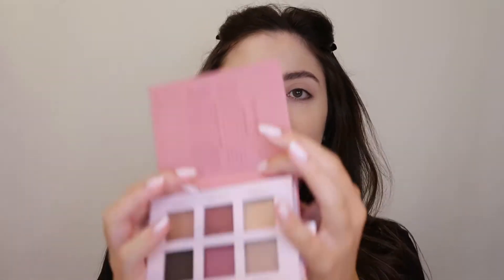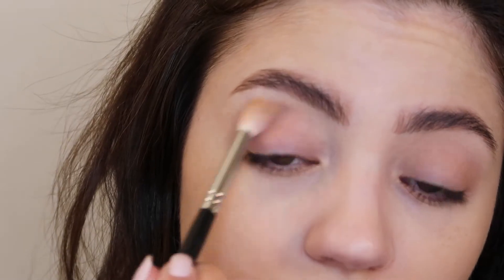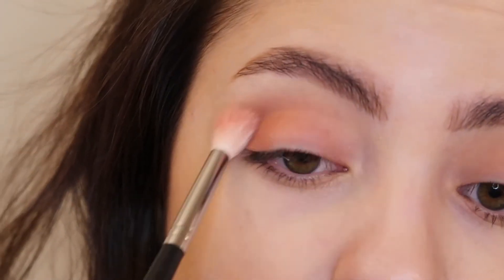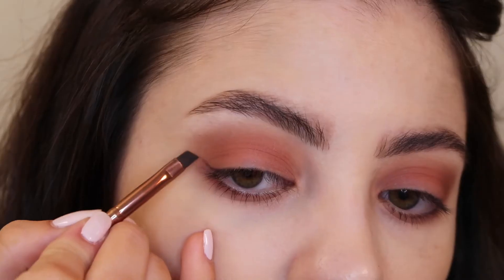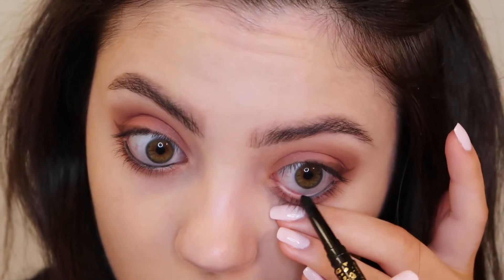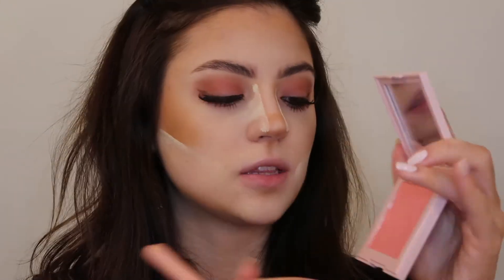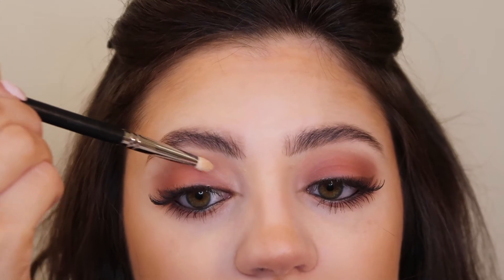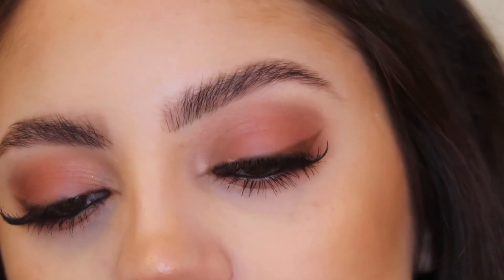BARE MINERALS MINERALIST ROSEWOOD PALETTE REVIEW + TUTORIAL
Hey guys, it's Victoria! In this video, I try out the new Bare Minerals Mineralist Rosewood Eyeshadow Palette!

💄PRODUCTS USED:
- bare minerals minerals rosewood eyeshadow palette
- kiss lashes
- benefit cosmetic hoola bronzer
- kylie cosmetics translucent powder
- kylie cosmetics blush in baddie on the block
- kylie cosmetics highlighter in ice me out
- colourpop hippie pencil in BFF
- kylie cosmetics lip shine lacquer in To More Life